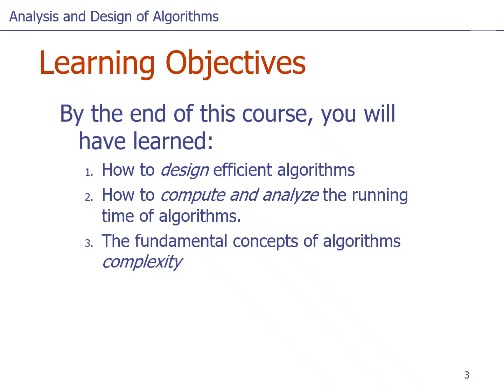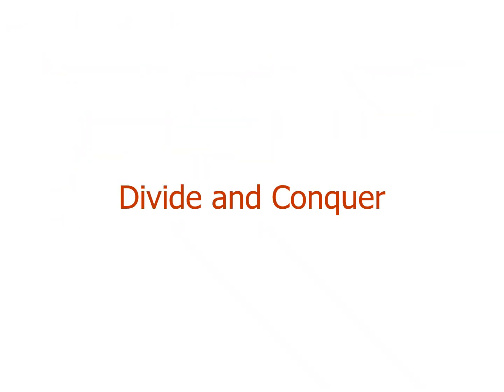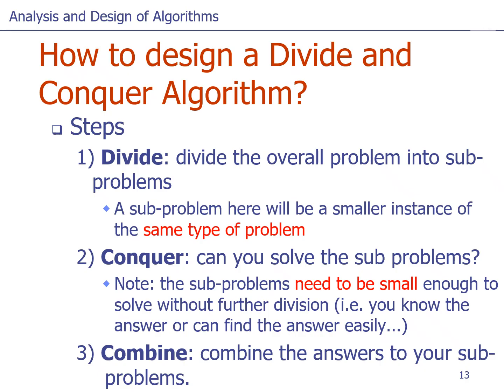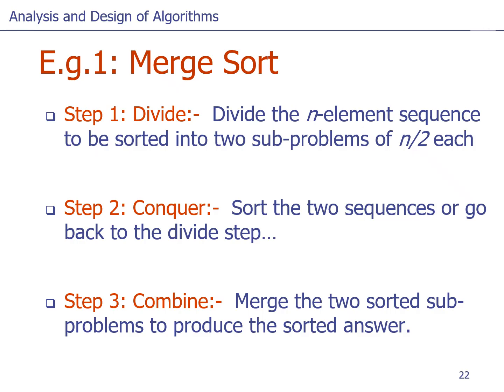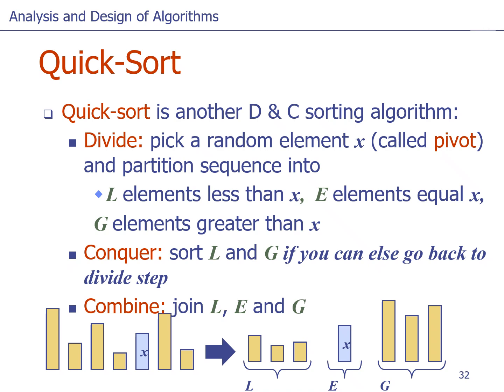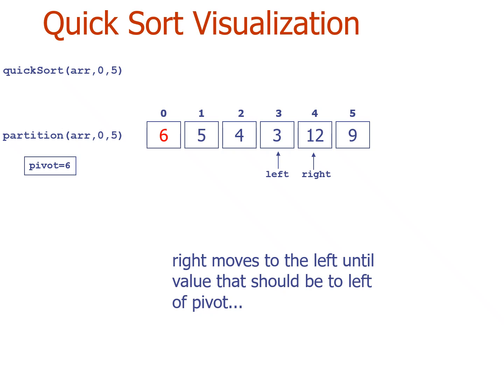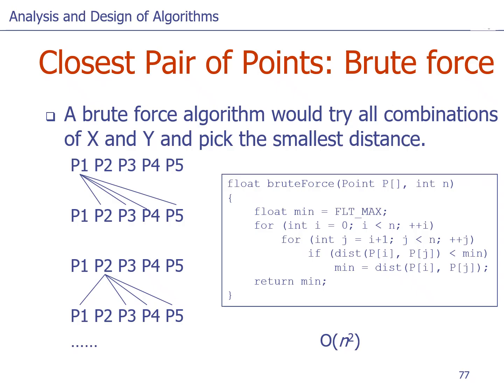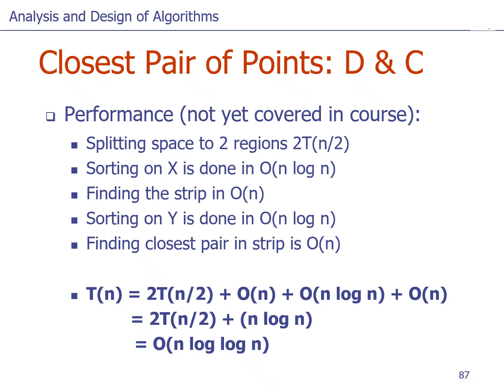Lecture 1: Divide & Conquer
Course introduction.

Divide and conquer algorithm design.
Divide and conquer examples: merge sort, quick sort and closet pair of points.